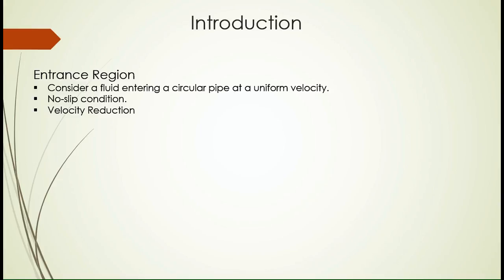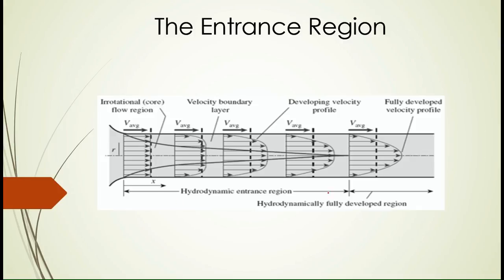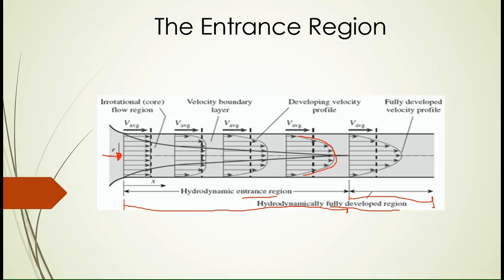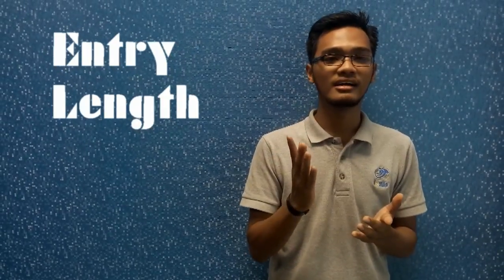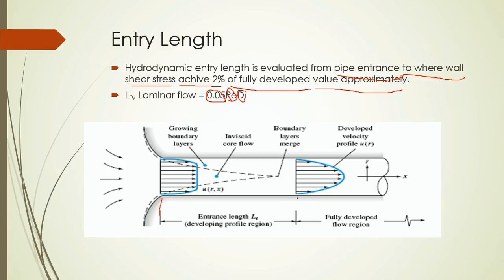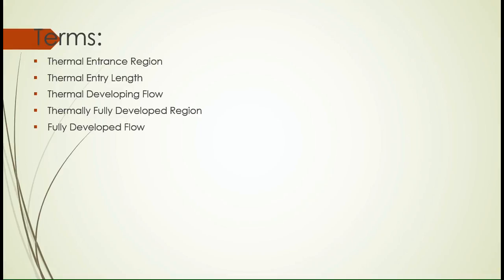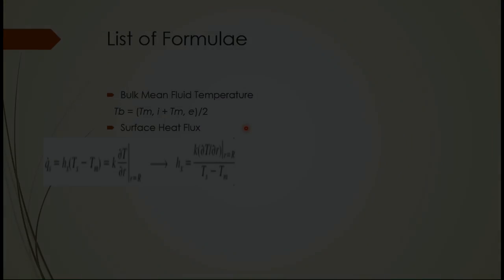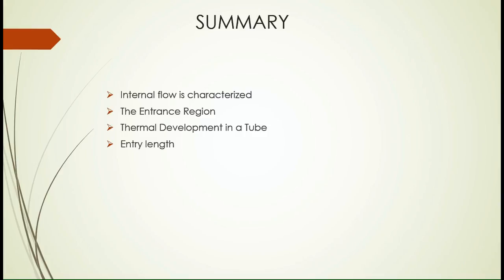12. Laminar Flow In Tubes - Entrance Region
Group Assignment Principles of Heat Transfer.